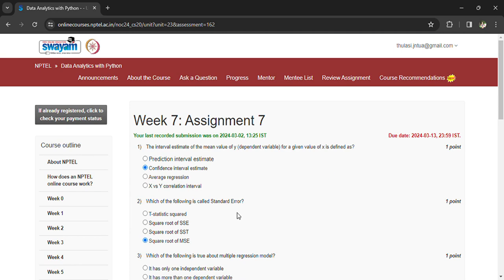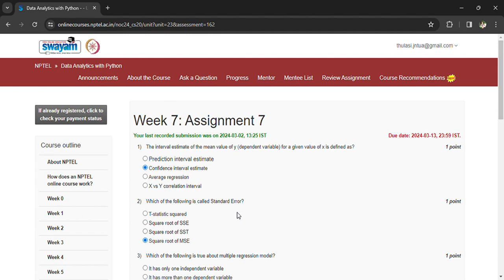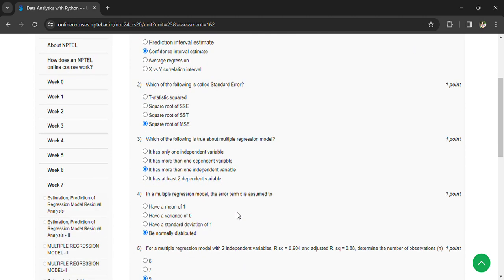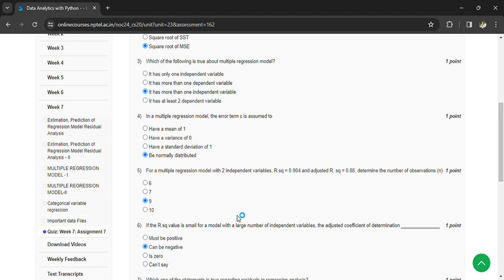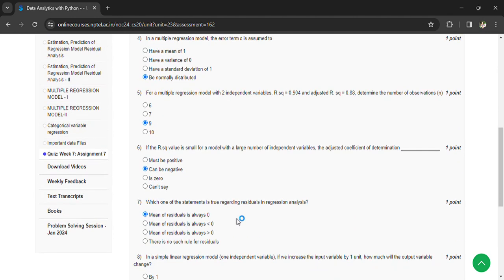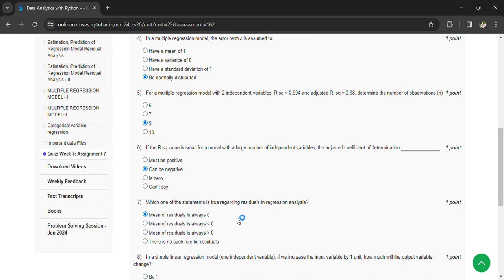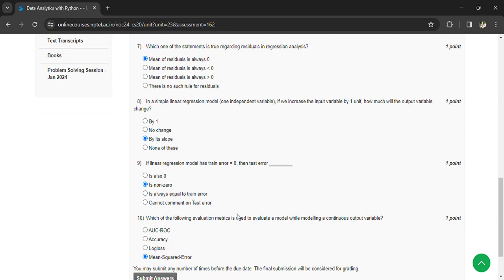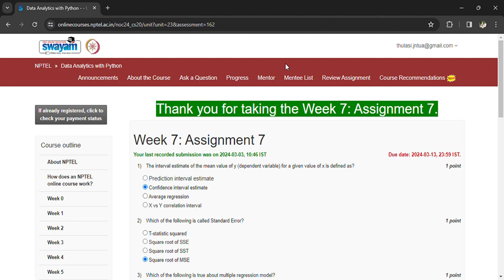NPTEL Data Analytics with Python Week 7 Assignment 7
NPTEL Data Analytics with Python Week 7 Assignment 7 Solutions